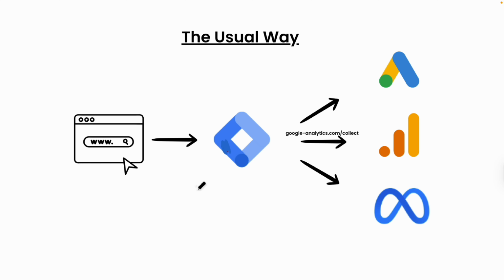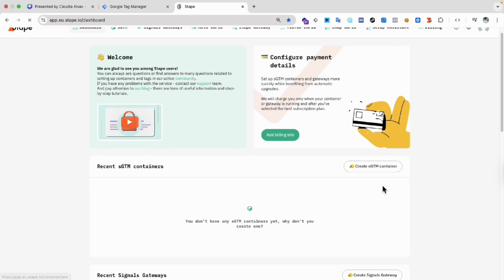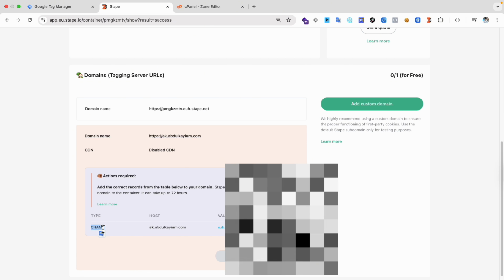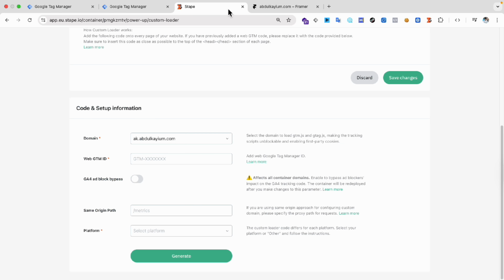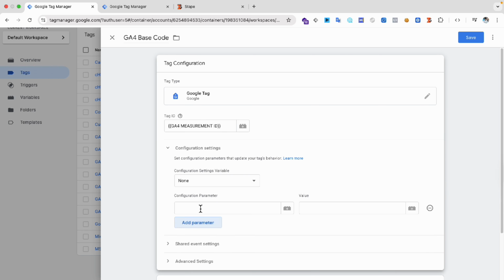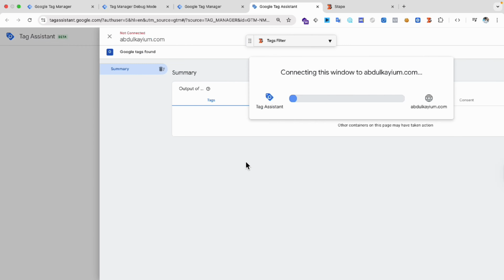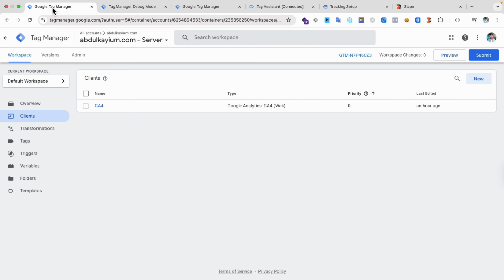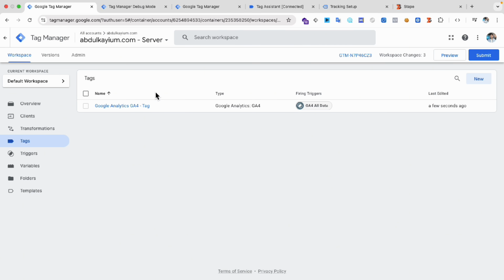Google Tag Manager Server Side Tagging Tutorial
Learn Google Tag Manager server-side tagging in this video. Follow step-by-step setup, custom domain, first-party tracking, and server-side tracking best practices to improve data accuracy.

• How web GTM works vs server-side GTM
• Mapping a custom domain for server-side tracking
• Sending GA4 events from server-side GTM
• Proxying GTM to improve data accuracy
• Publishing containers and testing requests

𝗧𝗜𝗠𝗘𝗦𝗧𝗔𝗠𝗣𝗦 ⏱️

00:15 – How Web GTM Works